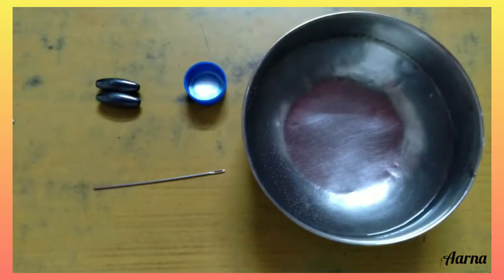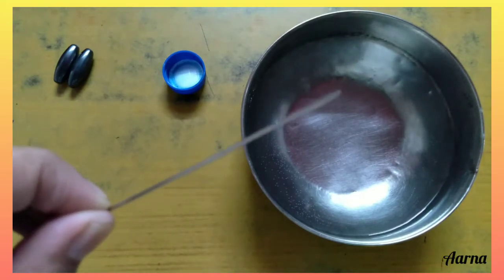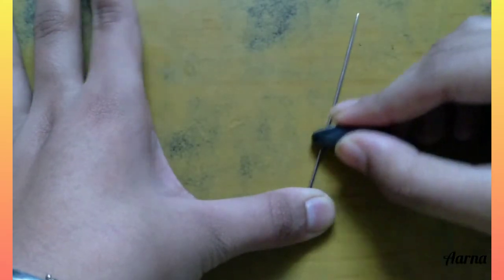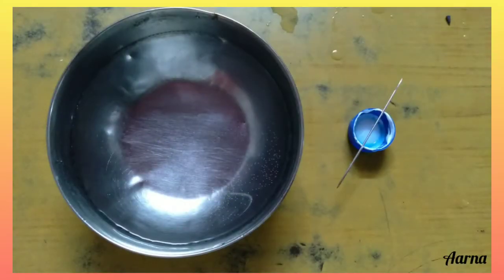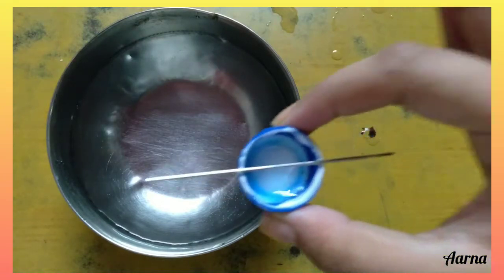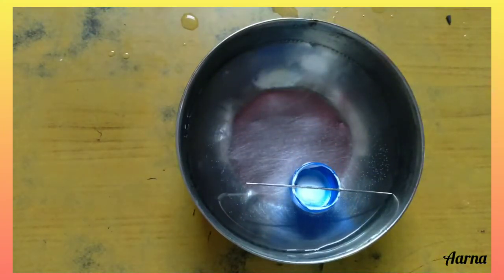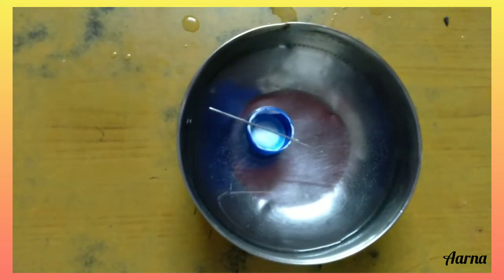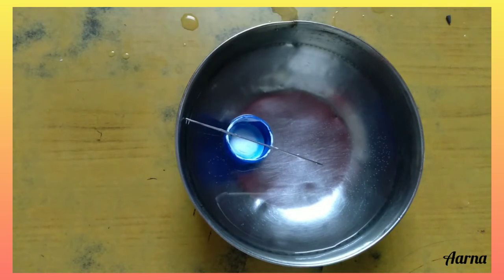How to make a magnetic compass at home ?? Easy Method